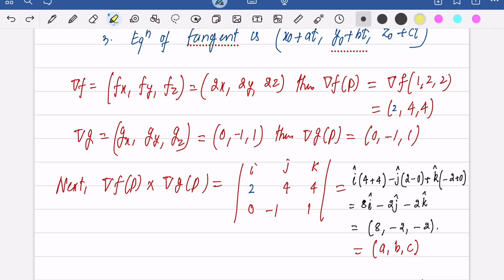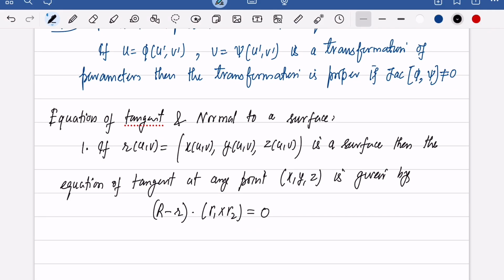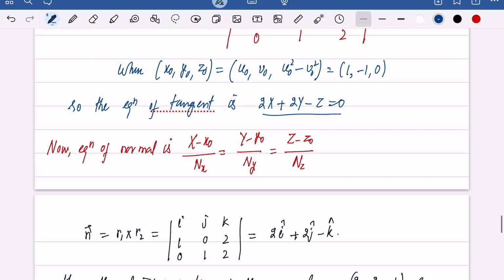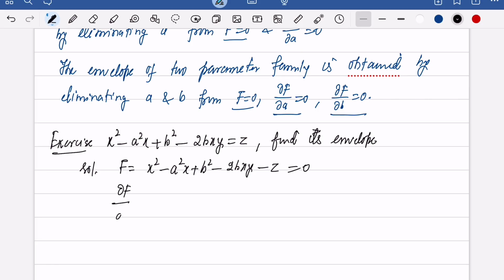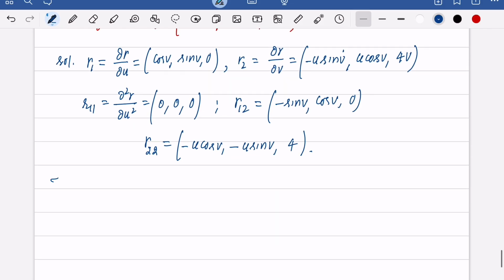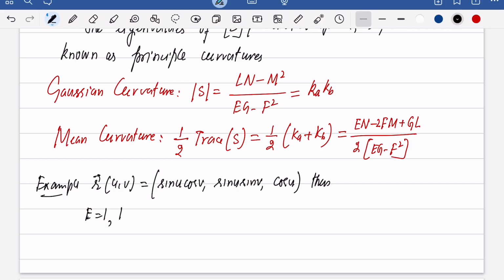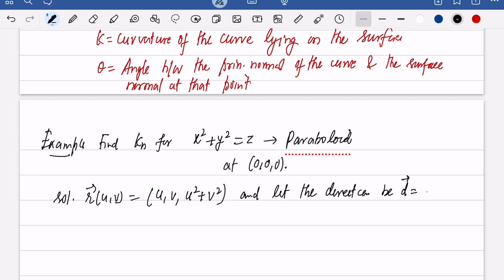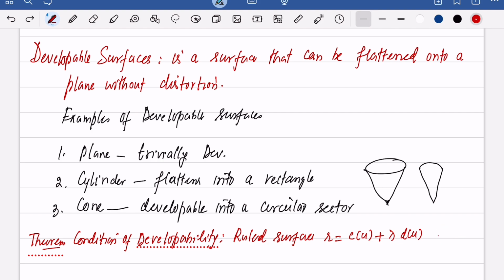Differential Geometry - 2nd Half | Dr. Aijaz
This lecture provides a concise yet thorough overview of the SURFACES in differential geometry in the context of entrance exams.

PDF - Differential Geometry | Few more points to remember.

Recommendations - ALWAYS MAKE YOUR OWN NOTES.